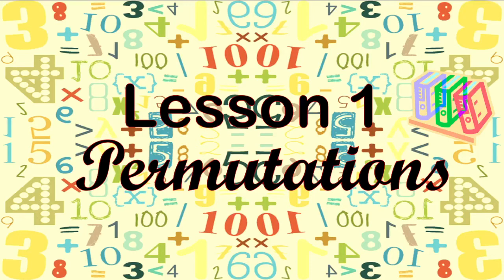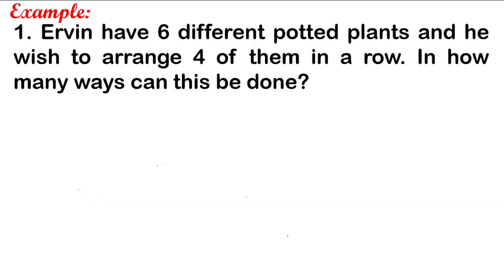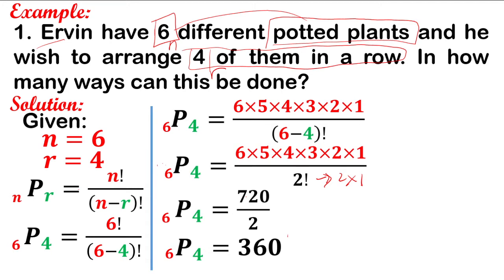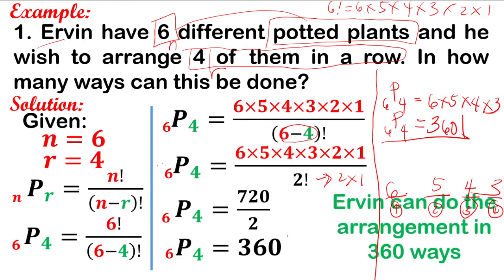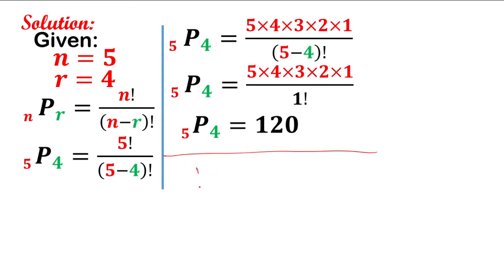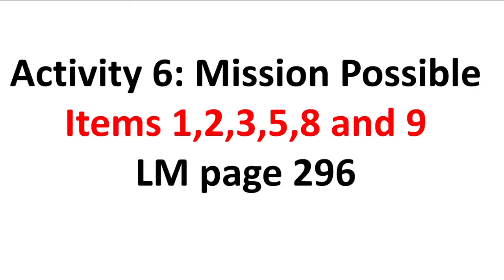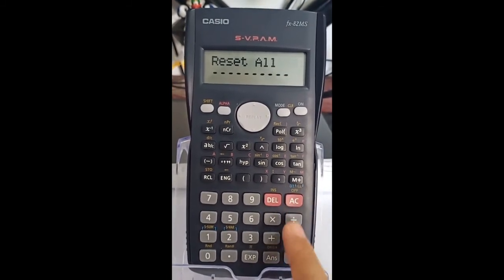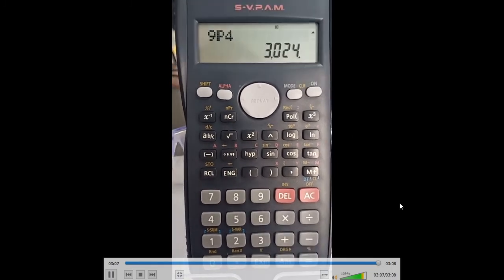PERMUTATIONS ACTIVITY 6 1,2,3,5,8&9